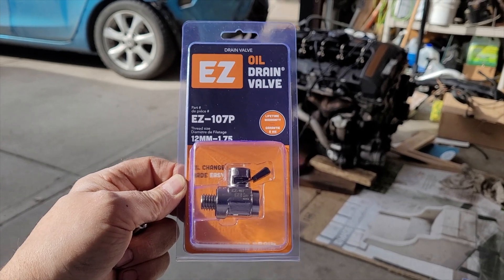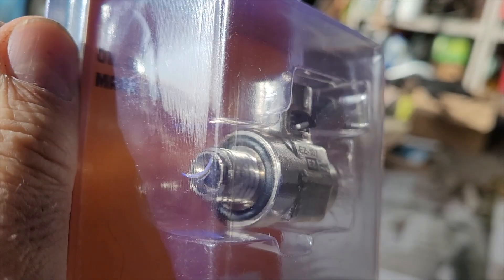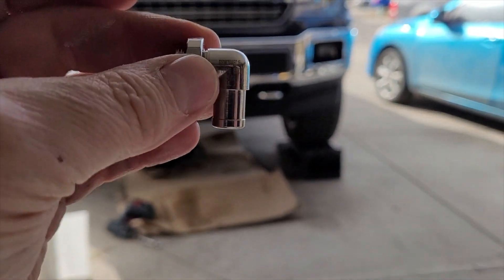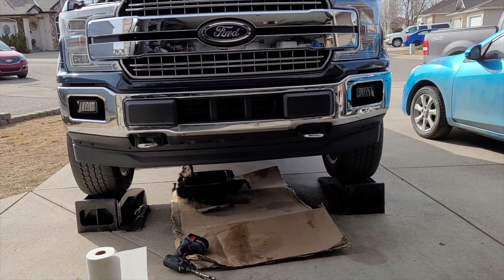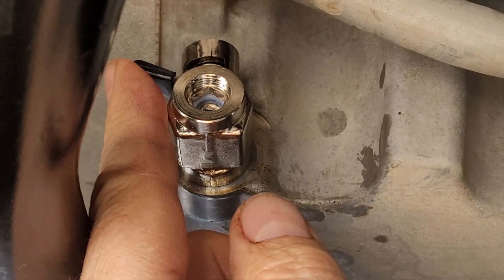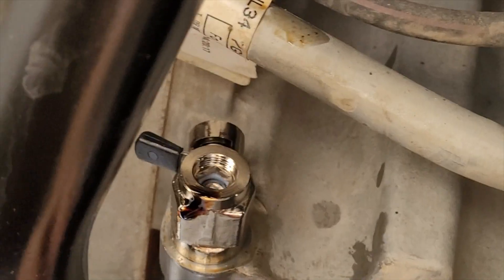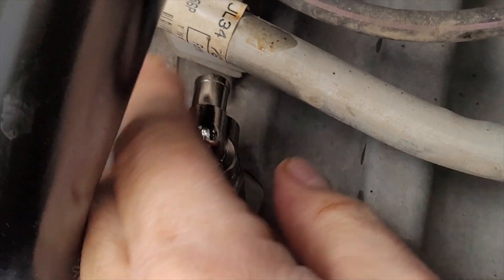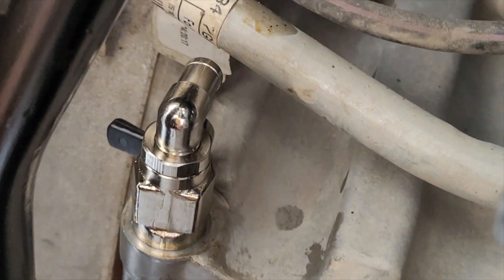EZ Oil Drain Valve Ford F 150 | GRAMPZQUAD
If you do your own oil changes this "EZ Oil Drain Valve" is a huge time saver!
(I'm jut a little YouTuber so this is not sponsored) You can also find them on Ebay.